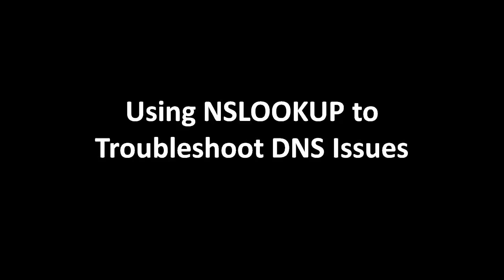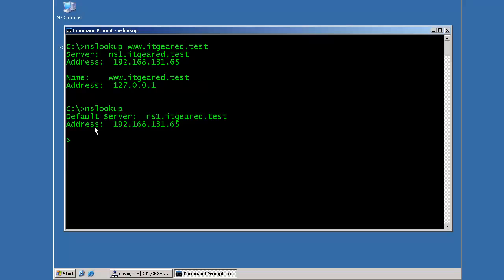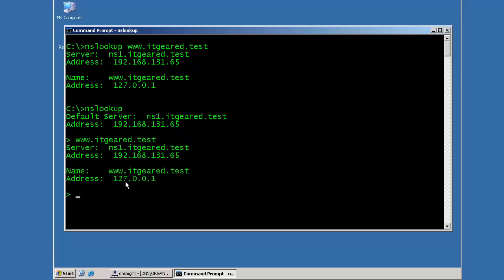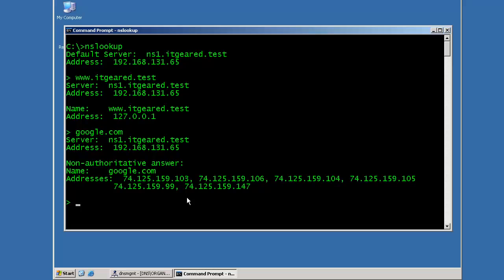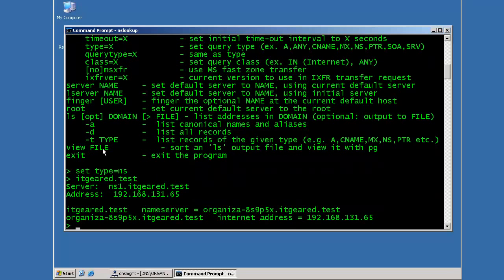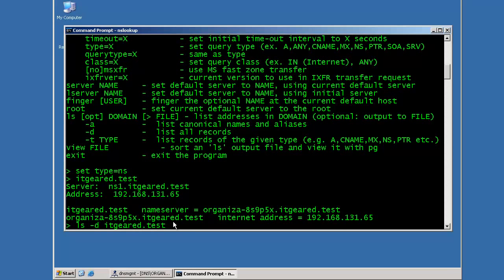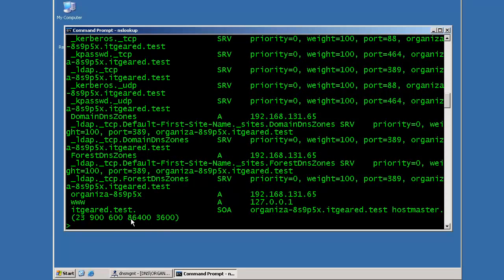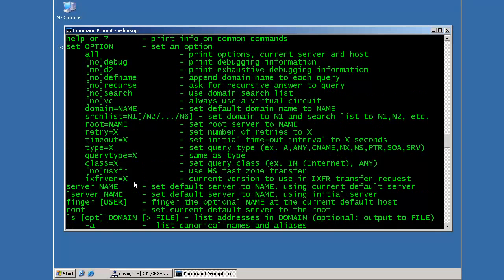Using NSLOOKUP to Troubleshoot DNS Issues